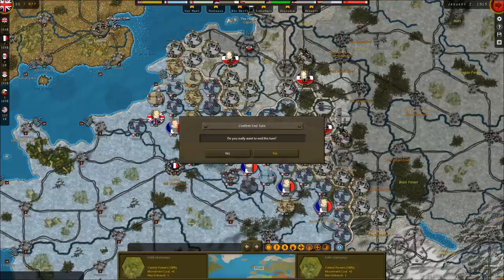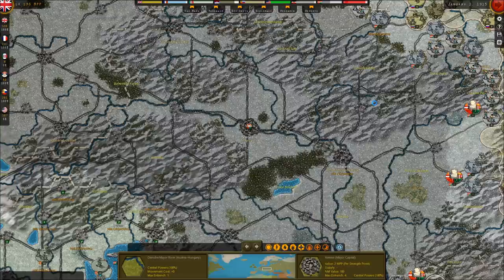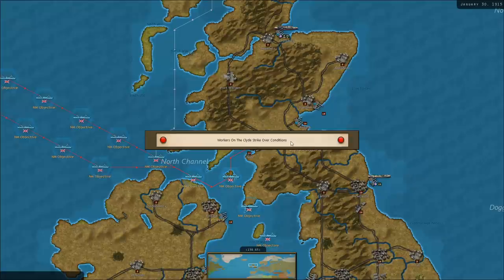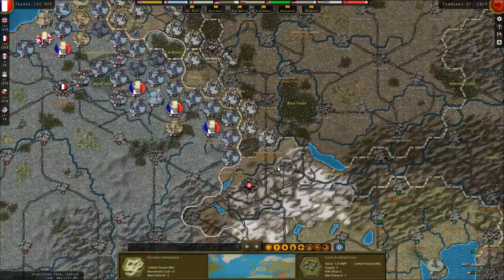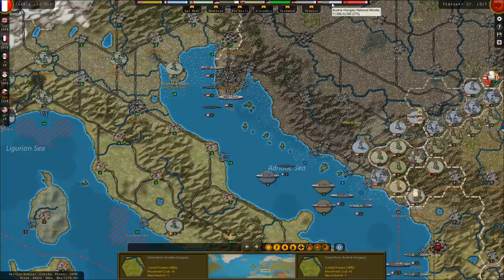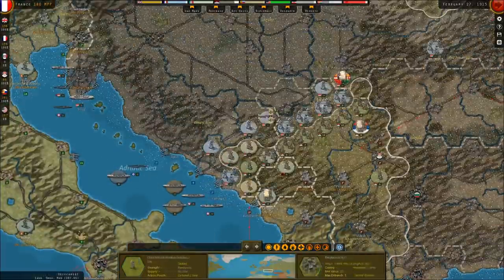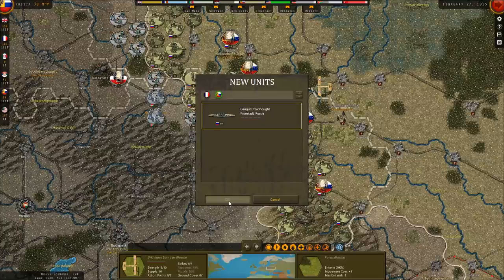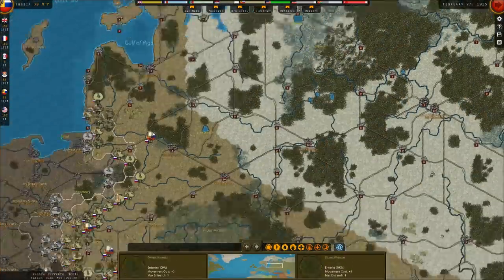Strategic Command: World War I – Italian Bribes - Part 6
In today’s game we continue a new series playing Fury Software’s newest game, Strategy Command: World War I – from the Allied or Entente side.

Strategic Command is an Matrix/Slitherine game developed by Fury Software. This turn-based grand strategy game is the successor to the game Strategic Command: War in Europe and the Strategic Command series originally published by Battlefront, developers of Combat mission.
Strategic Command is back, and this time it is bringing you the Great War! Relive this momentous conflict from the opening shots of 1914 to the final offensives. From the bloody fields of Flanders to the sweeping advances in the east, the fighting in Italy, the Balkans and the Middle East, Strategic Command: World War I covers all the main aspects and theatres of the war.

From the High Seas Fleet to Lawrence of Arabia, the Russian Revolution and the Zimmermann Telegram, the war will be won through strategic ingenuity as well as force. Can a German invasion of France capture Paris in a sweeping advance via Belgium? Can a naval blockade defeat the Central Powers? Will Russia succumb to revolution? All these questions and many more are yours to answer.

France, Italy, Russia, Serbia, the UK and the USA will be facing off against Germany, Austria-Hungary and the Ottoman Empire in our flagship campaign. Many other countries will likely enter the war on either side, such as Belgium, Greece, Portugal and Romania. Not forgetting of course the immense contribution of the British Empire to the Entente’s war effort.